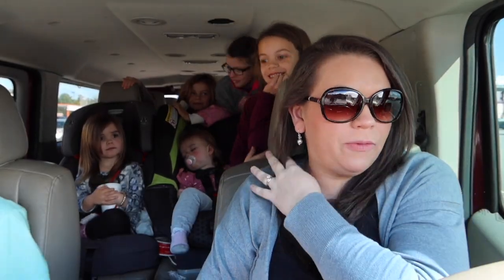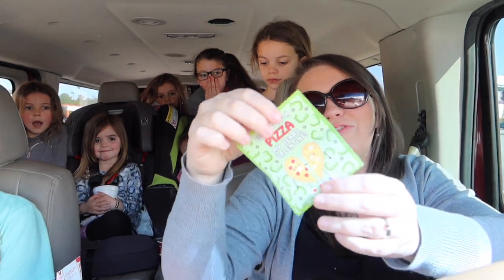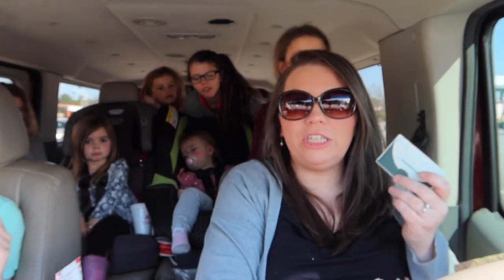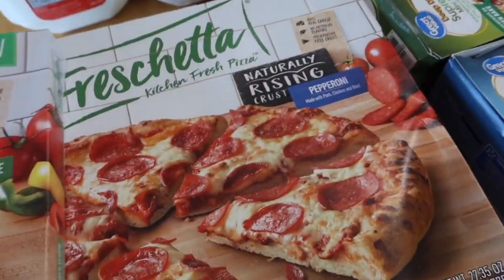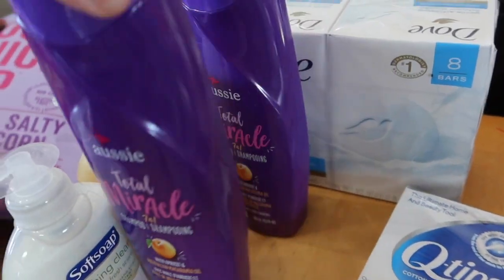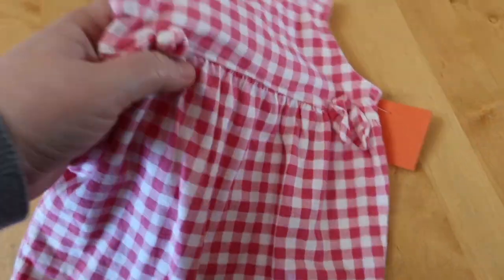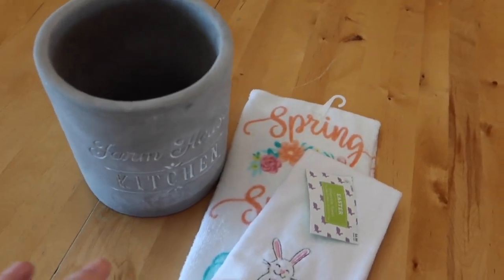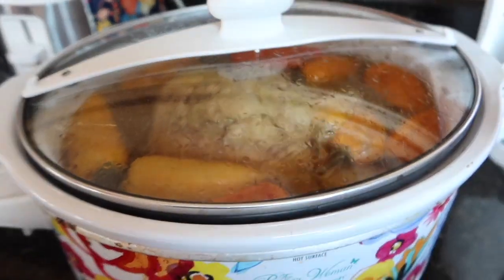LARGE FAMILY GROCERY HAUL || DAY IN THE LIFE OF A PREGNANT MOM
Sharing our grocery haul for the week + more! Day in the life

We are a large family with 8 kids. I am a girl mom, so all girls here! We are a Christ centered family that loves to share all things homeschooling, homemaking, and day in the life vlogs here on youtube!

Follow us for day in the life vlogs, homeschooling, homemaking, and some recipes along the way.

Shasta
Richland, SC 29675

ABIDING FARMHOUSE FAMILY
Josh- Dad
Shasta- Mom
Kylee- 15 years old
Allie- 13 years old
Emily- 10 years old
Holli- 7 years old
Amy- 6 years old
Bethany- 5 years old
Natalie- 3 years old
Everly- 22 months old
Baby #9 due August 1st, 2021

PRODUCTS I USE:
*My vlogging camera
*Canon mark m6 camera
* Small tripod
*Bigger tripod
*mini mic
*ring light

PRODUCTS I LOVE:
*My journaling Bible
*Our dining room chairs